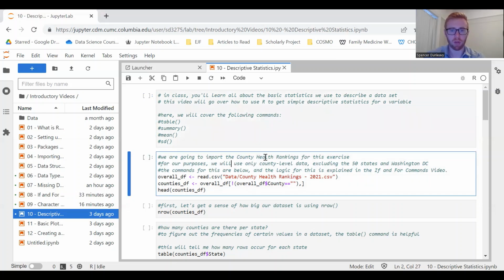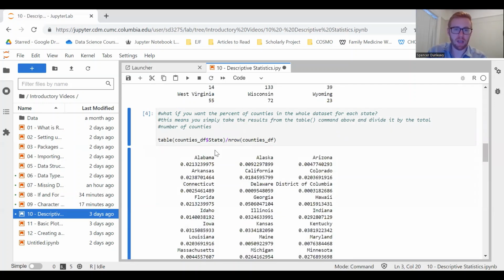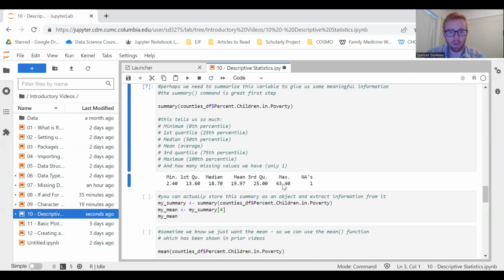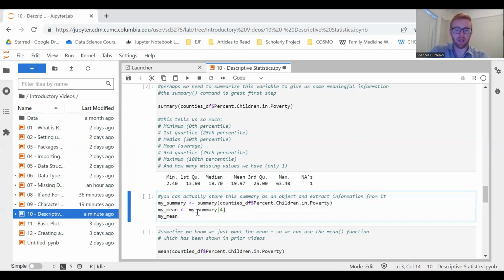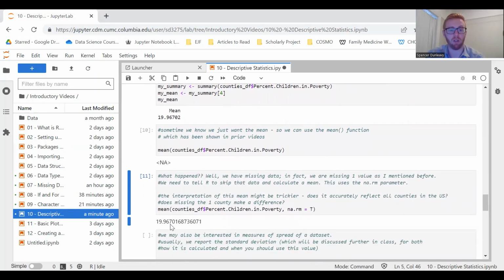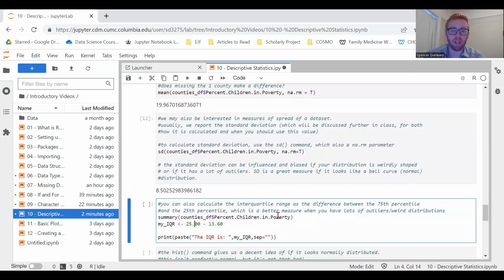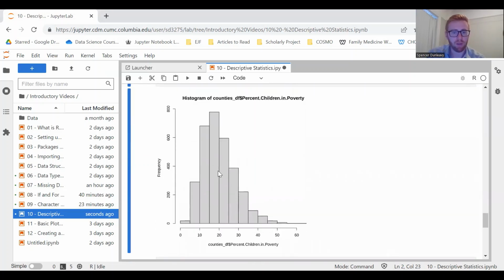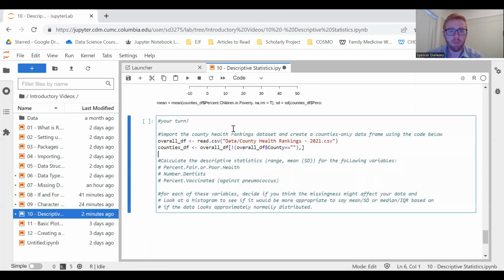DSHNY: 10 - Descriptive Statistics